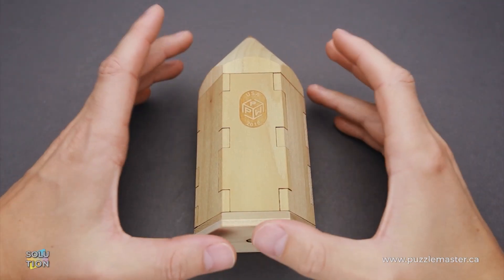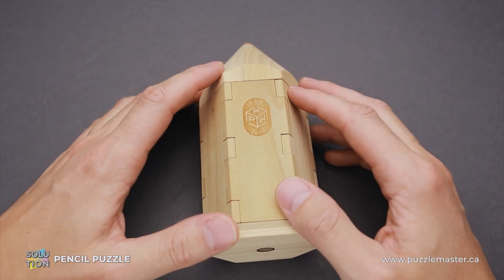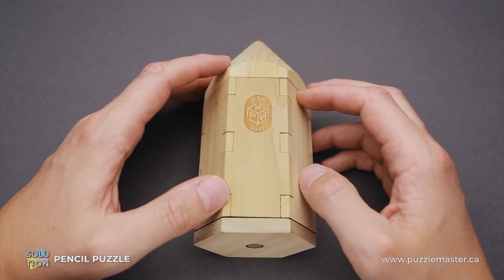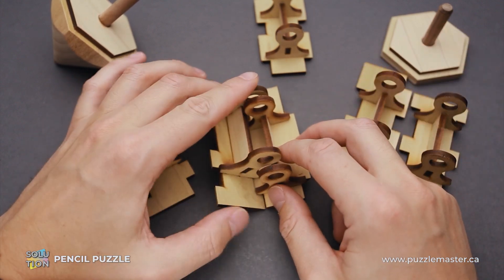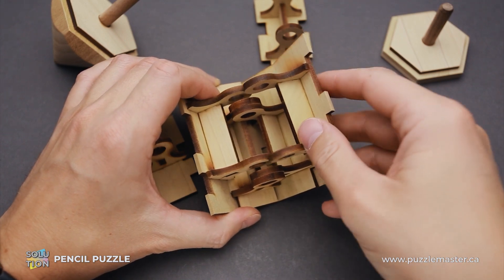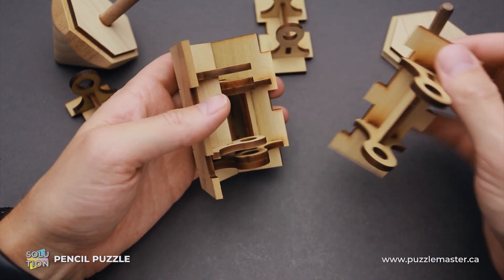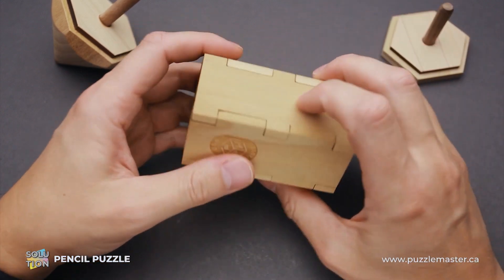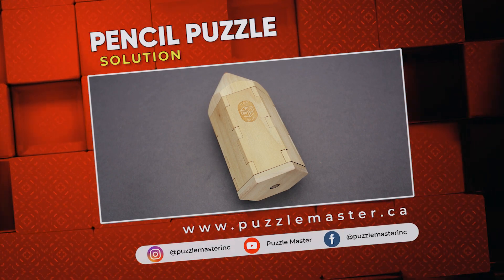Pencil Puzzle from Pacific Puzzleworks - Solution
The Pencil Puzzle from Pacific Puzzleworks has a simple, but unique solution!

This rather large wooden puzzle pencil is a fun brainteaser!  It's easy to disassemble, but the trick is how to fit the pieces together again. The six sides of the pencil have to connect in the correct manner in order to secure the top and bottom. A great brainteaser for the desktop or table!